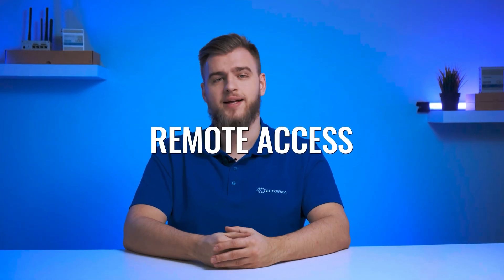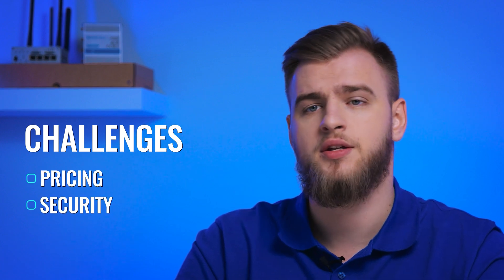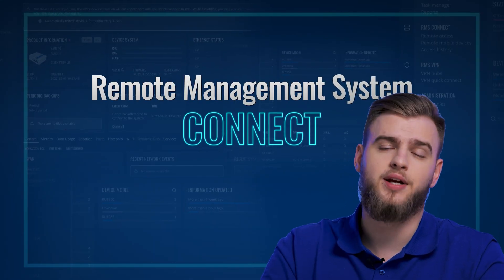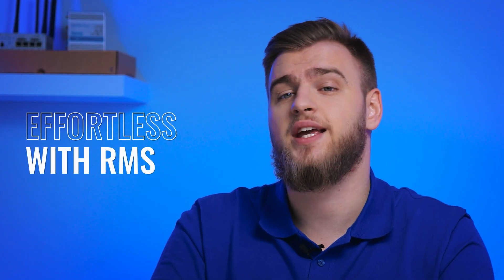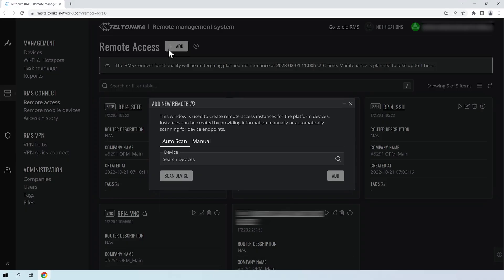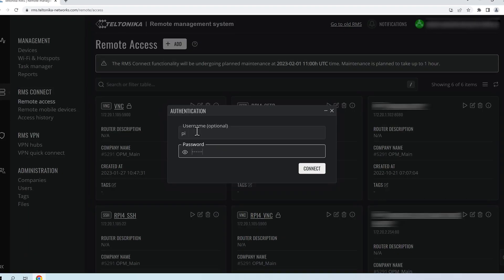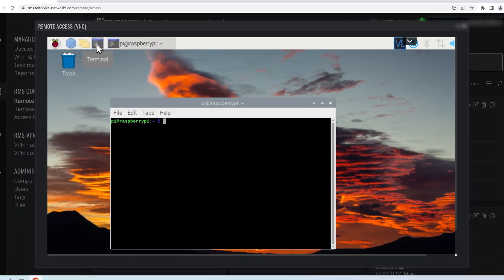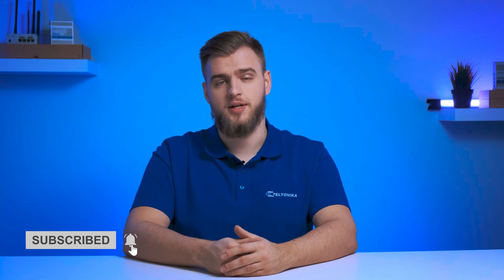RMS Connect - Accessing Devices Without Public IP addresses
RMS Connect is a solution for remote access to Teltonika Networks and third-party devices without the need for a public IP address. It offers cost-effective access, improved security, and easy communication with end devices.